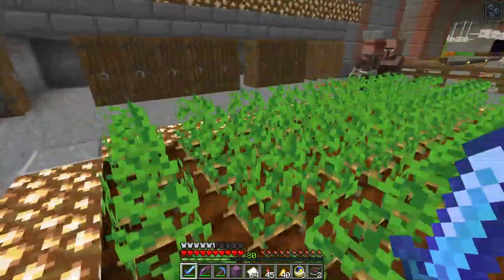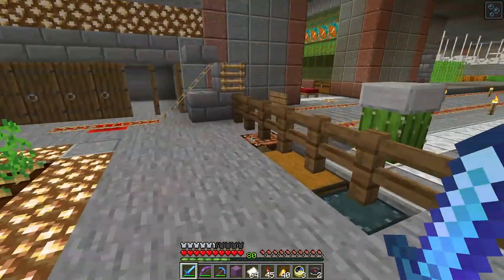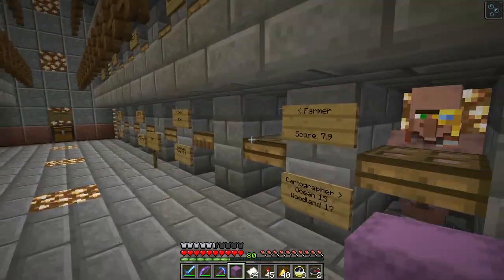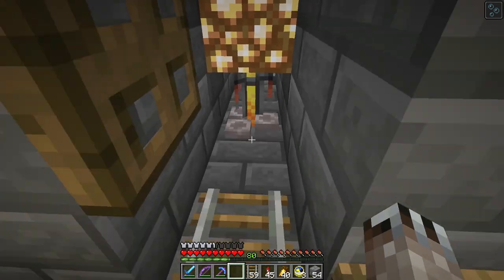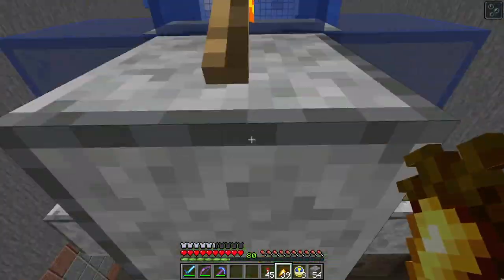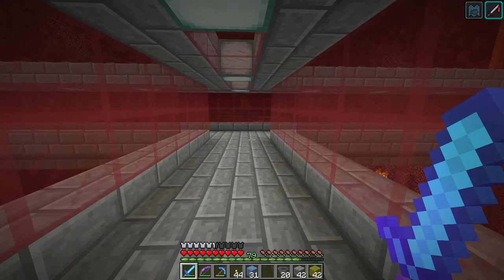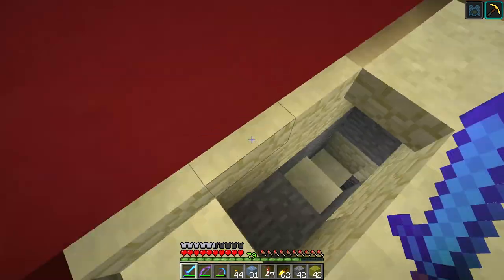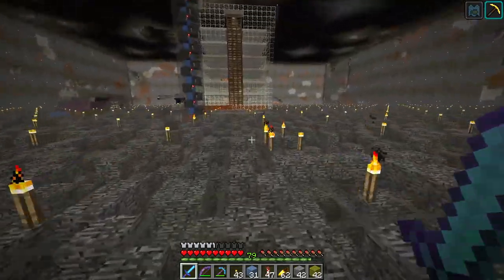Minecraft LAN Party! 2 Ep. 163 - Villagers Even More Borked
New snapshot, more villager problems.

And let's check out the growing hole in the ground under the Amusement Park.

I am raising money for the National MS Society!

all proceeds go to Walk MS Fundraiser